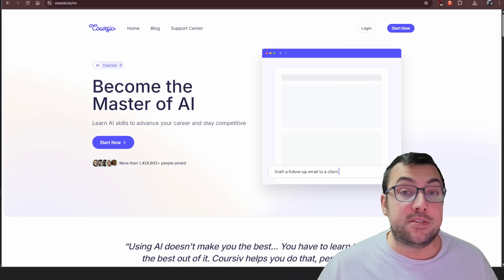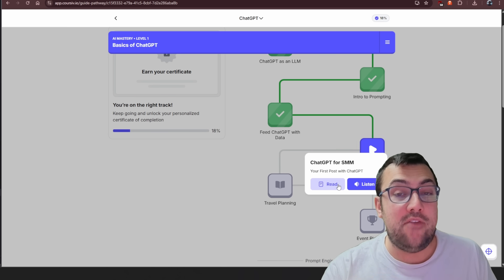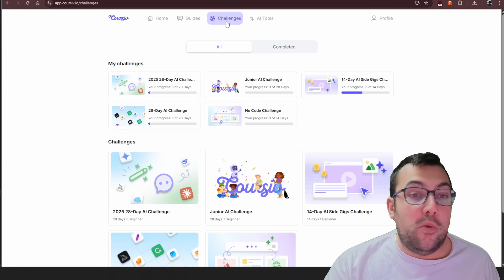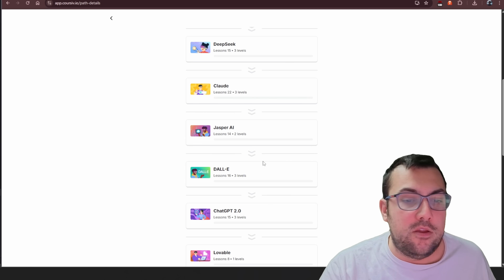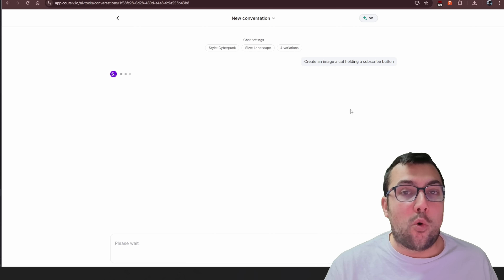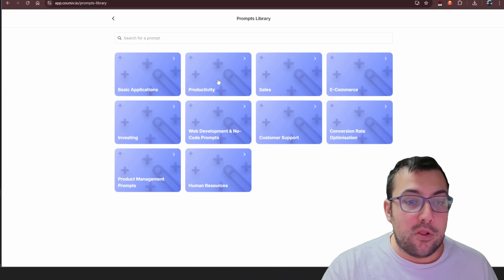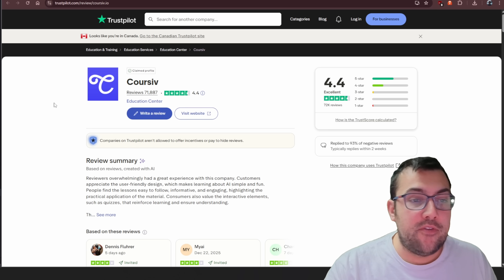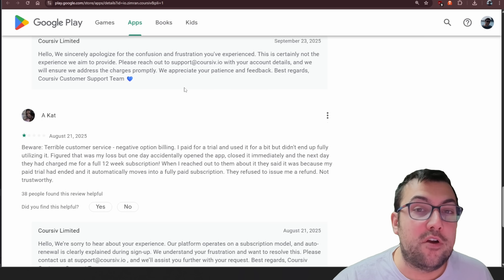How to Learn 30+ AI Tools in 30 Days | Coursiv Review: The Good, Bad & Ugly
Coursiv Review: The truth about Coursiv

Stop wasting hours trying to figure out AI on your own and start mastering it in just 15 minutes a day! In this video, we go under the hood of Coursiv, a unique AI learning platform that promises to turn absolute beginners into savvy AI users through bite-sized, interactive daily lessons. We break down the platform’s core features, from its specialized "Challenges" and hands-on playgrounds to its built-in AI tool suite featuring Gemini, Claude, and Stable Diffusion. You will gain a clear understanding of whether this subscription is a shortcut to AI mastery or a beginner's trap, plus essential tips on how to navigate their billing to ensure you don't get hit with unexpected charges.